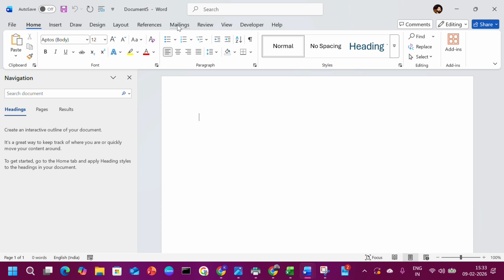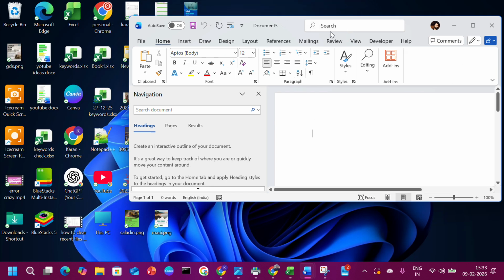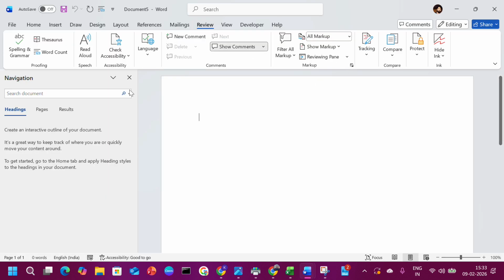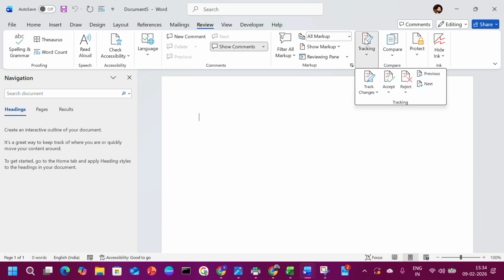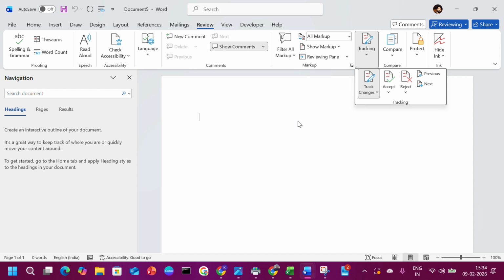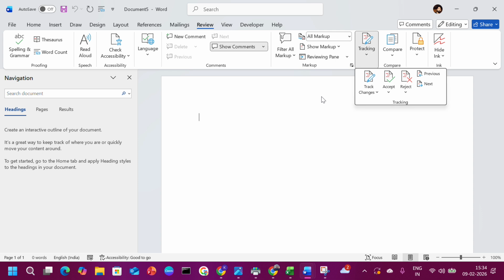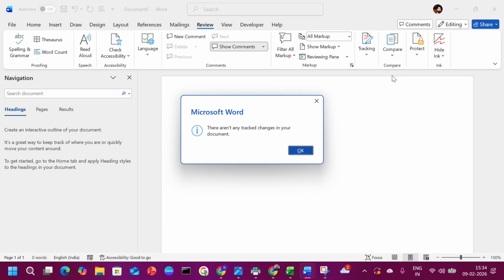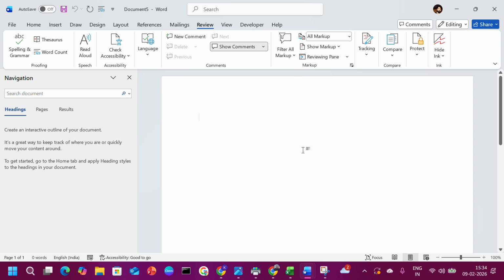How to Turn Off Track Changes in Microsoft Word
In this step-by-step tutorial, you’ll learn how to turn off Track Changes in Microsoft Word quickly and correctly. Track Changes is a useful feature for reviewing and collaborating on documents, but sometimes you may want to stop Word from recording every edit you make. In this video, I walk you through the exact steps to disable Track Changes and clean up existing tracked edits.

FOLLOW ME